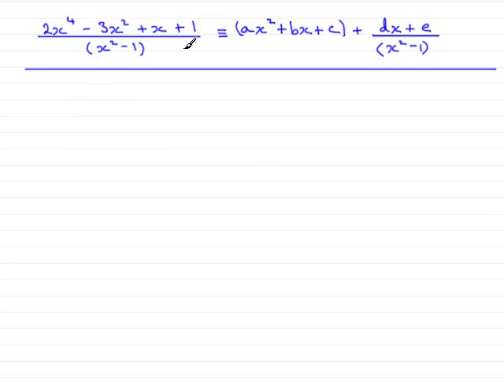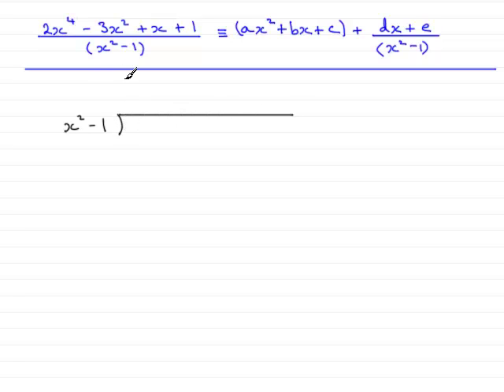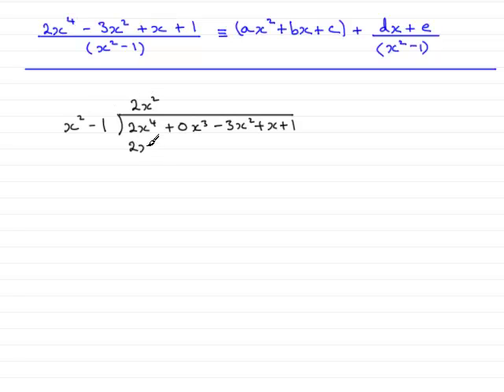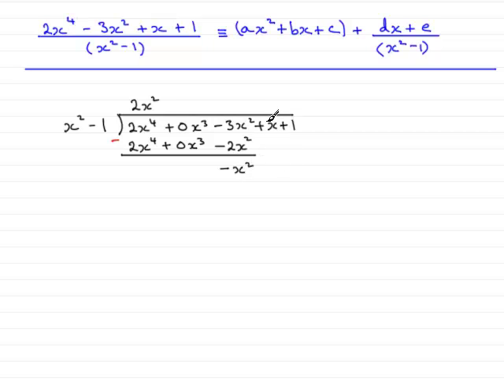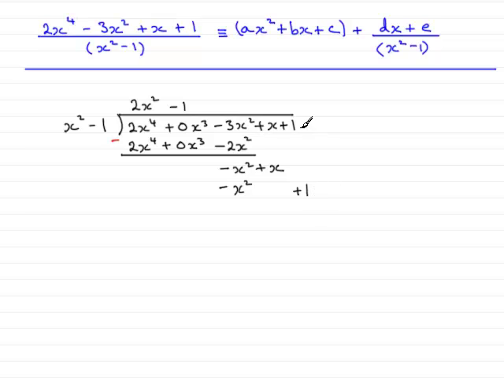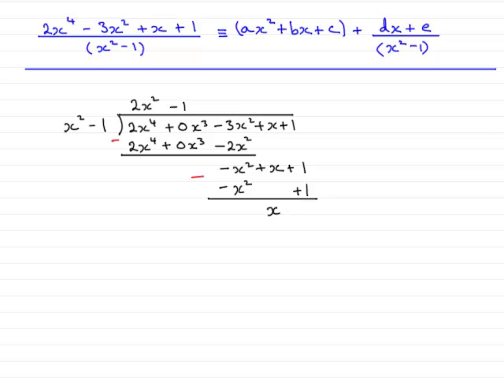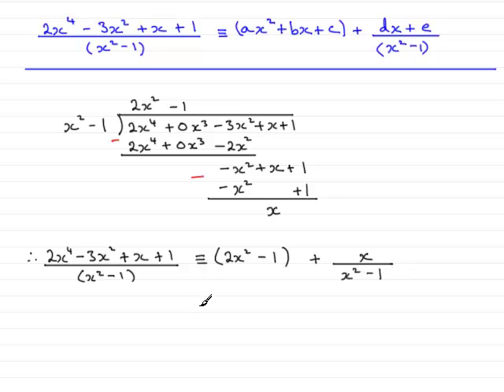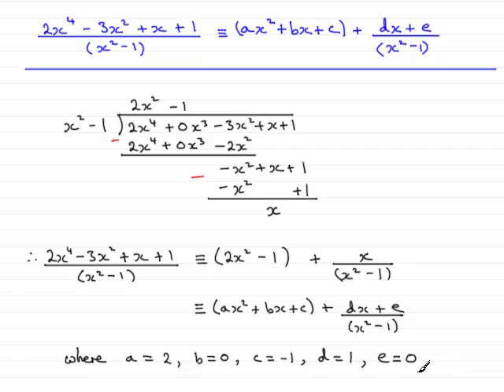A-Level Maths Edexcel C3 January 2008 Q1 ExamSolutions